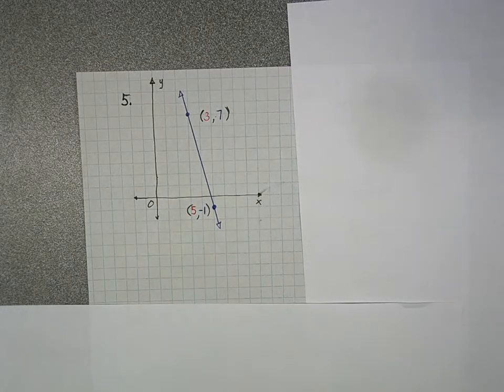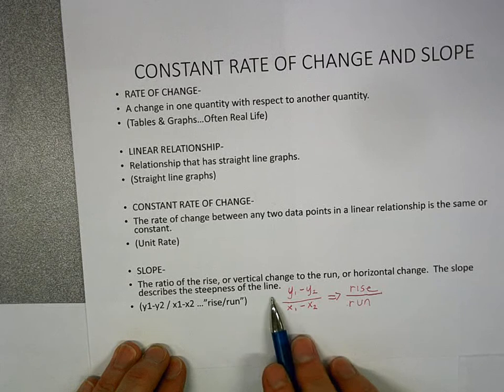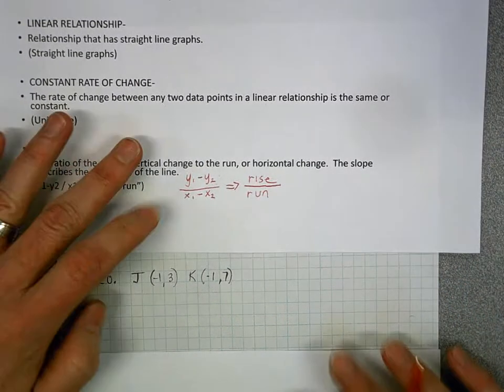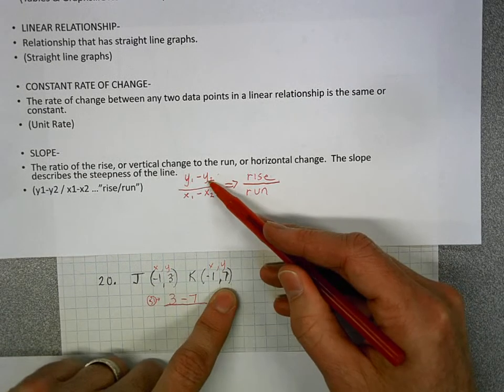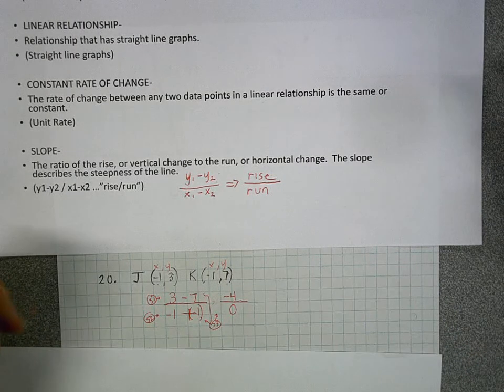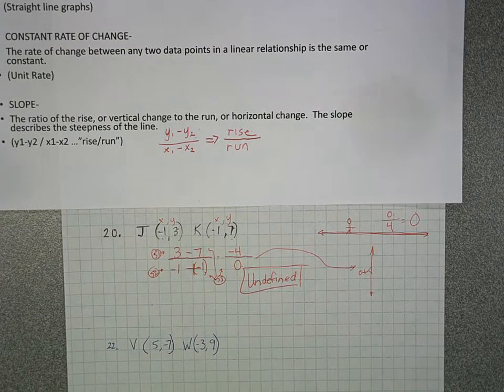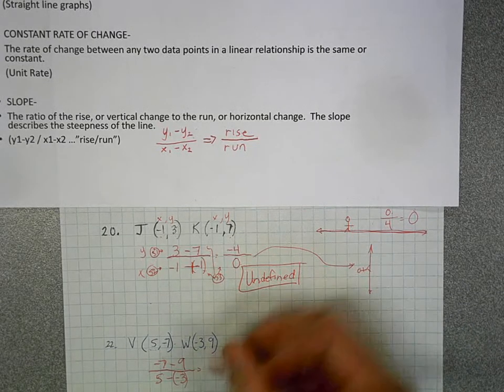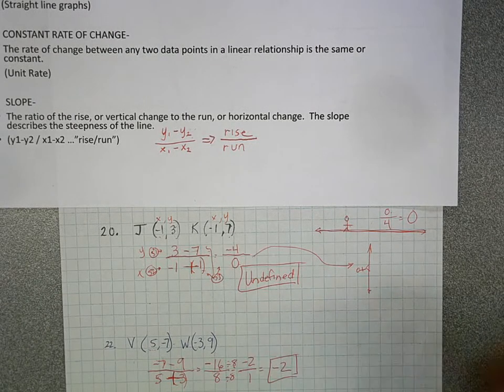Constant Rate of Change and Slope (Part 2)- Chapter 9 Lesson 3- Advanced Math 7